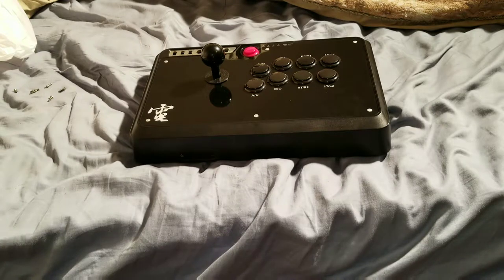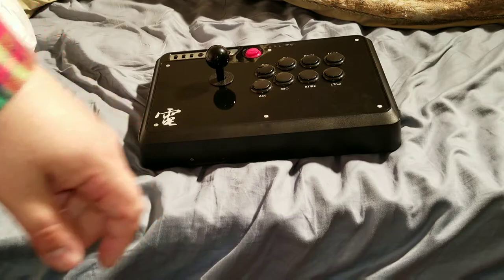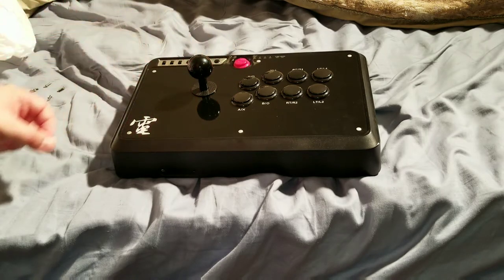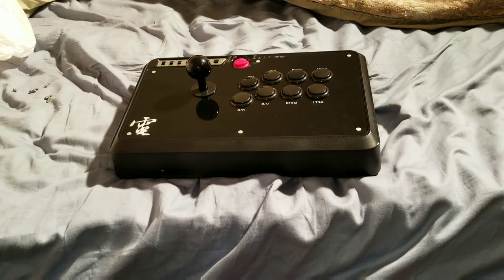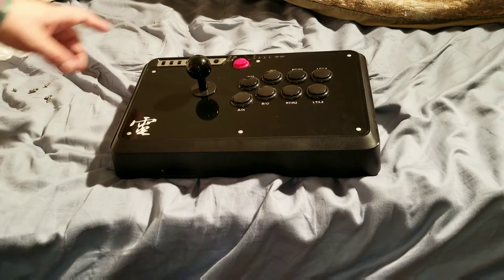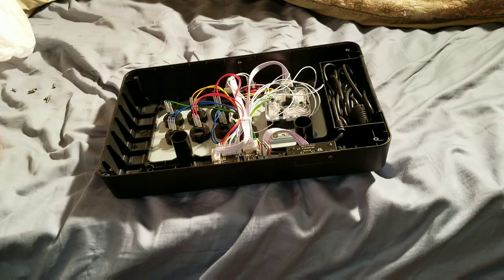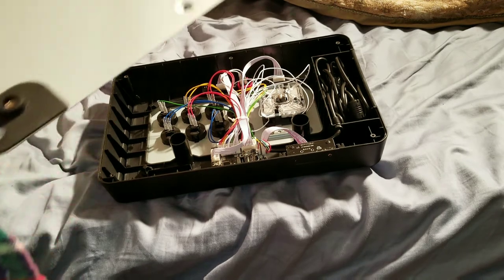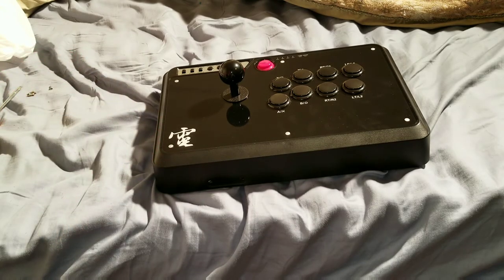Mayflash arcade fightstick V2(Android)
Grabbed this to use on Shield TV.